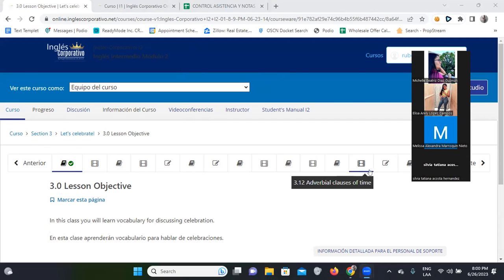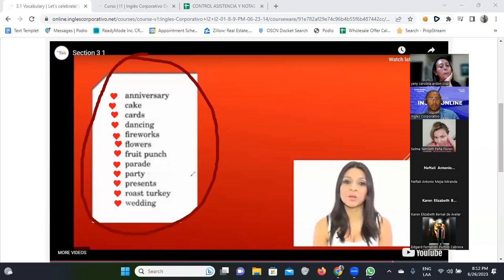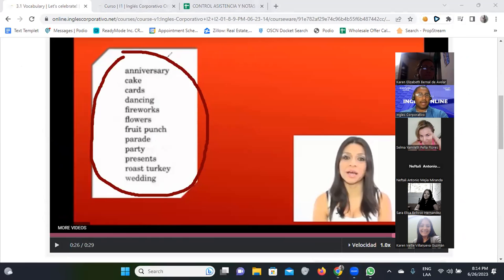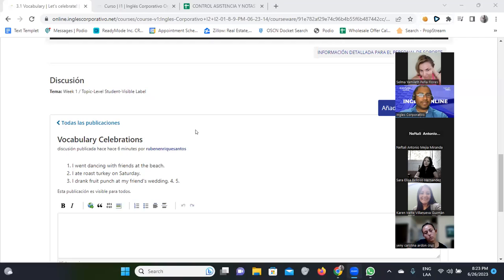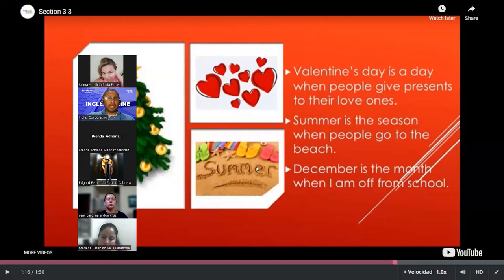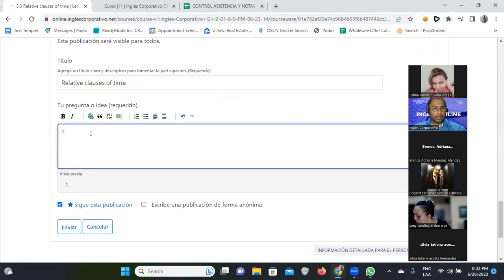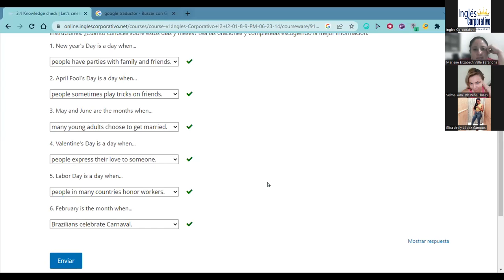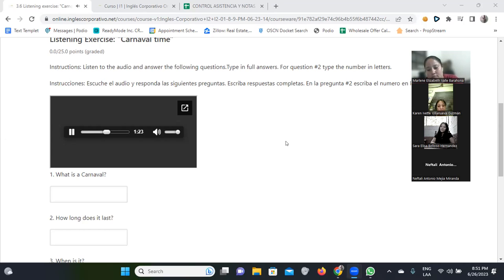SESION 4-26/06/2023- FI-REGAL-45-Santos Vasquez- Relative clauses of time